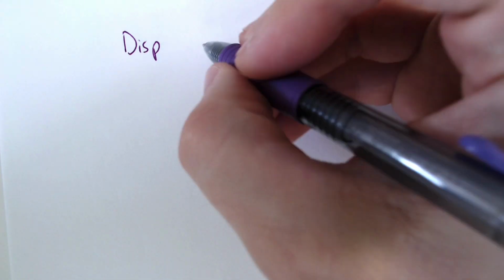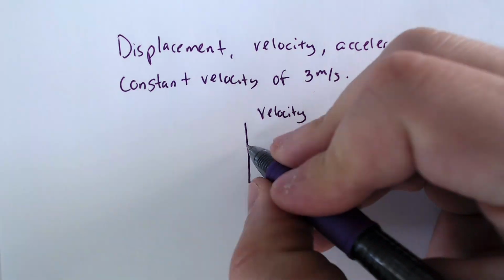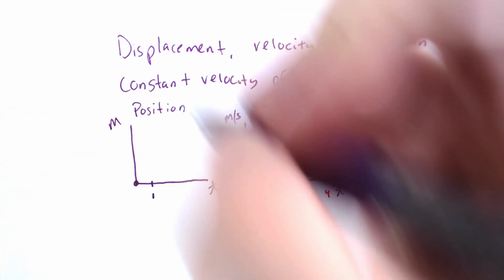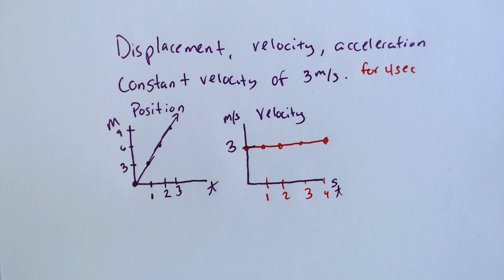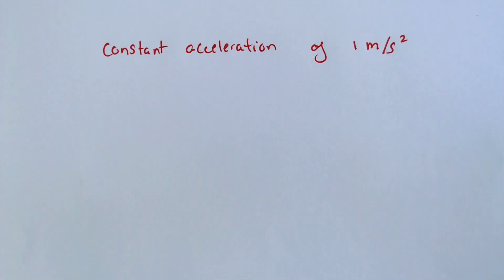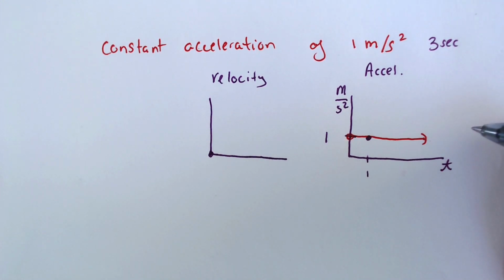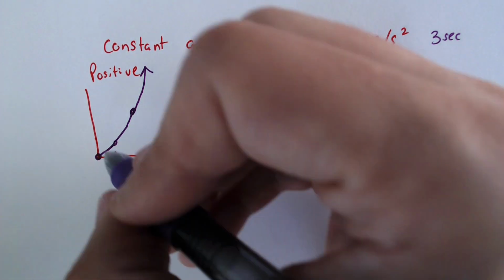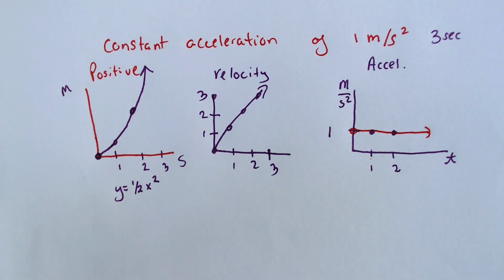Position vs time Graphs AP Physics 1